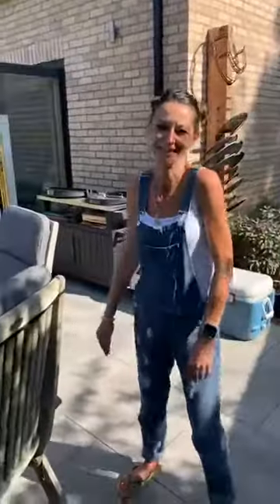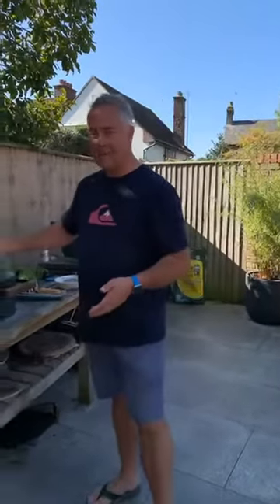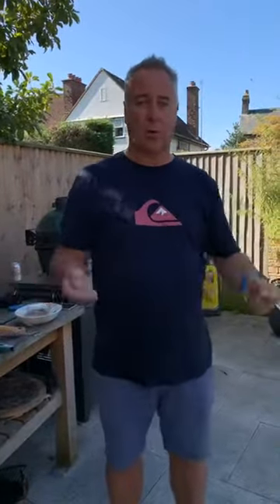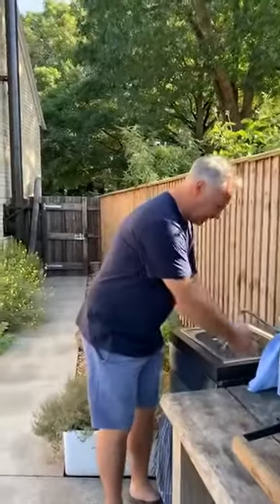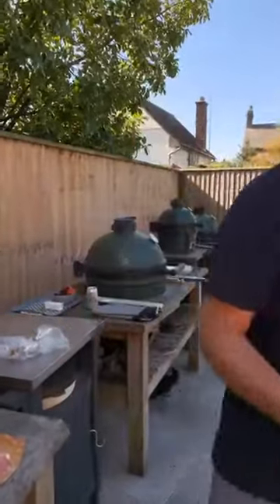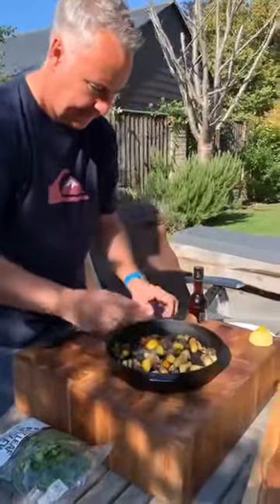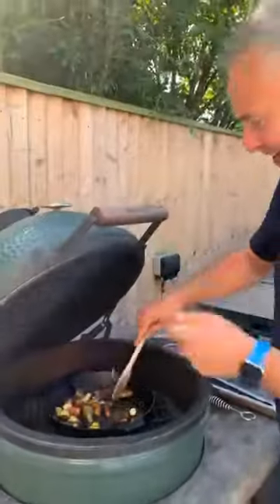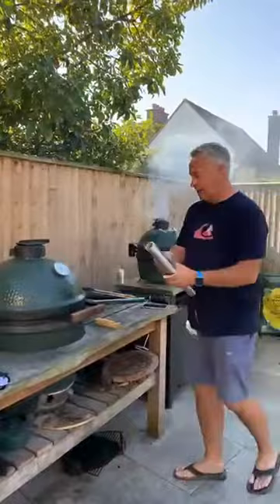Dirty cooking on the Big Green Egg.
Here we cook up pork rib-eyes, lamb topside, onions, beetroot and carrots, all cooked directly on the coals.

This video is one of our series of free live cooks. For details on how to watch live on a Saturday morning and our schedule of future cooks